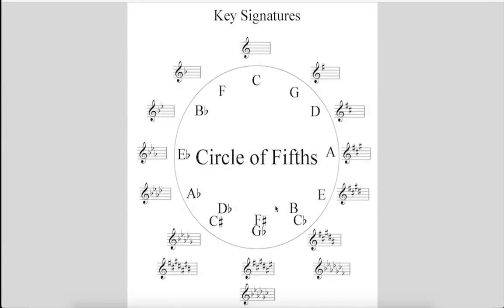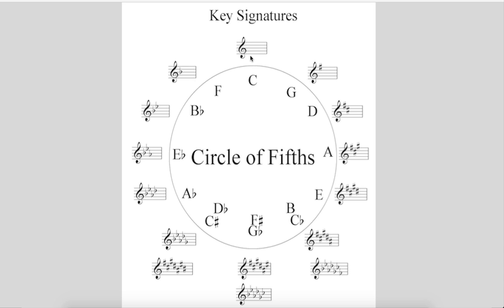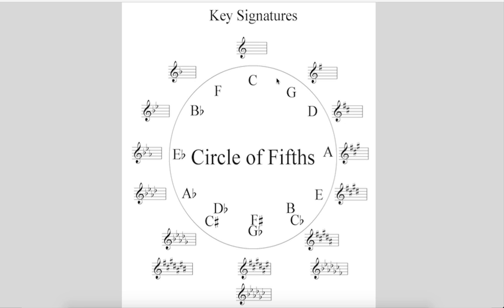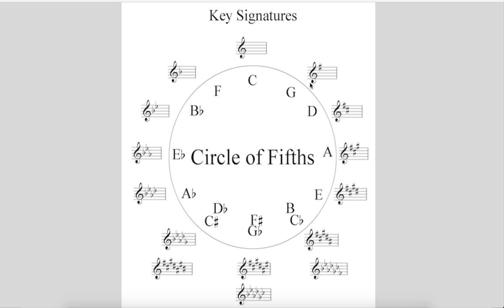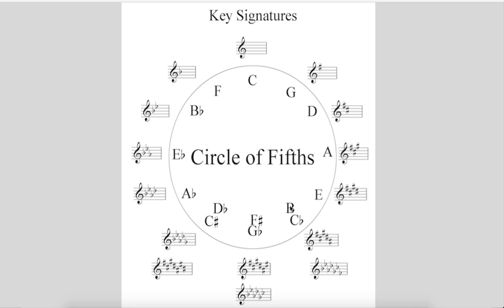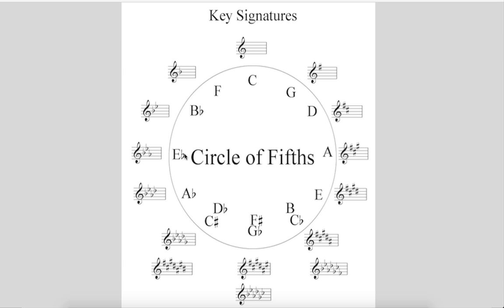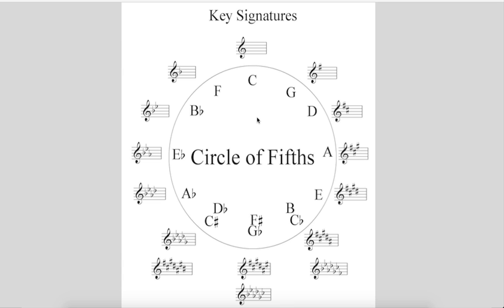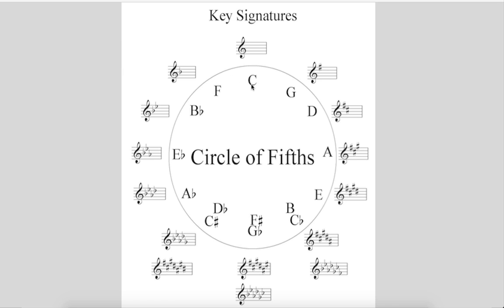007 The Circle of Fifths